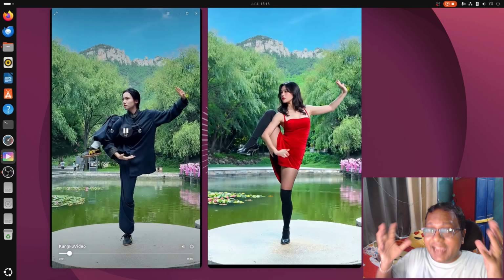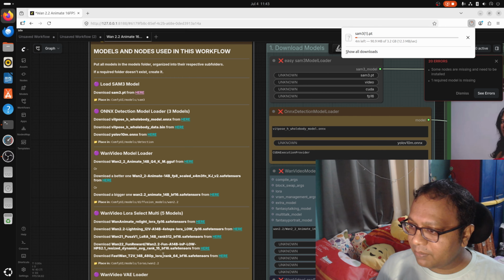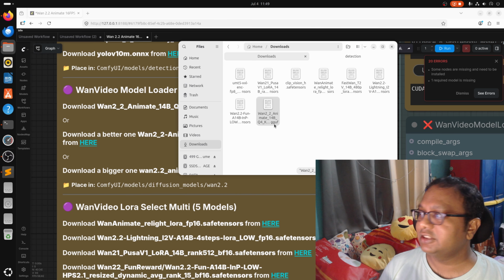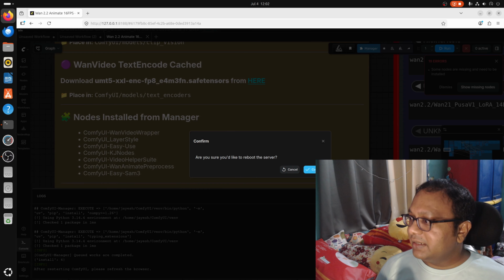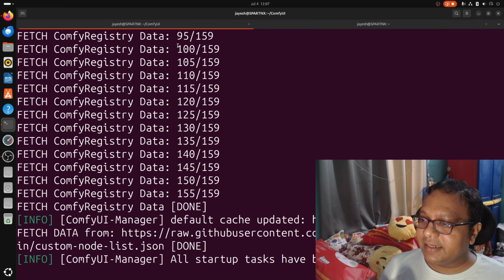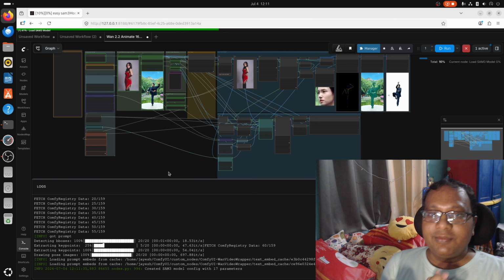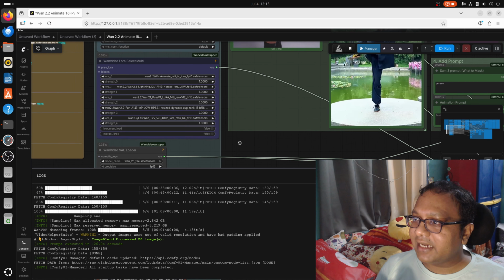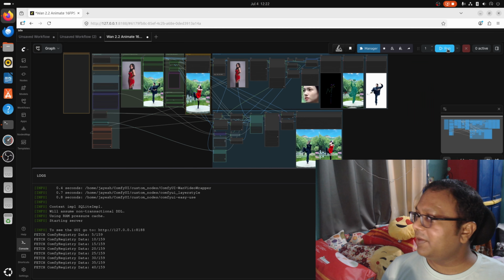Replace Any Character in Any Video with AI | Wan 2.2 Motion Transfer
Learn how to replace any character in a video while preserving the original motion, facial expressions, and camera movement using Wan 2.2 and ComfyUI.

In this tutorial I demonstrate a workflow that takes:

✅ Source Video
✅ Character Image

and generates:

✅ New Character Video
✅ Preserved Motion
✅ Preserved Facial Expressions
✅ Preserved Camera Movement

This workflow runs locally in ComfyUI and serves as a powerful alternative to cloud-based tools. This one is like a Kling AI alternative among others.

Local AI video generation gives you complete control and unlimited generations.